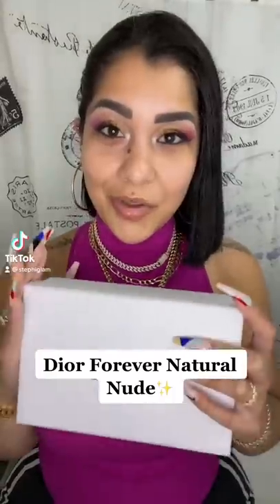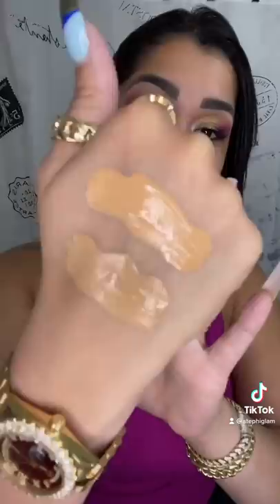*NEW* DIOR FOREVER NATURAL NUDE FOUNDATION VS MATTE dior review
I'm Comparing the *NEW* Dior Natural Nude Foundation with Dior Forever Matte Foundation (; but the Full review and wear test is coming up soon here on my channel sooooooo Stay Tune 💪🏼 I hope you enjoyed this

GET TO KNOW ME:
Colombian🇨🇴 Venezuelan🇻🇪
@Miami, FL 🌞

I appreciate the support
Xoxo 💋
Stay Gold💛

christian dior
2021
john galliano
anti social social club
world fashion channel
prada dupes
dior review
backstage